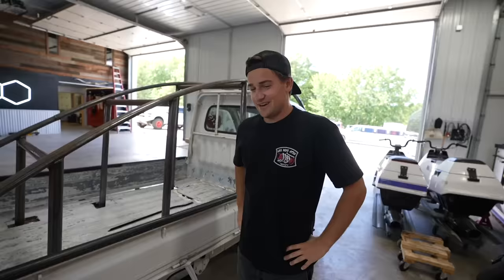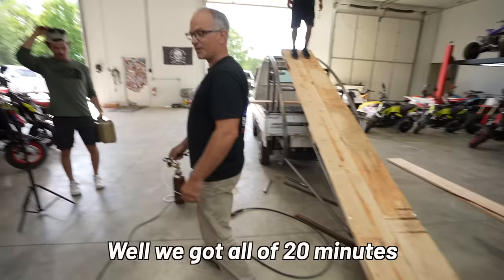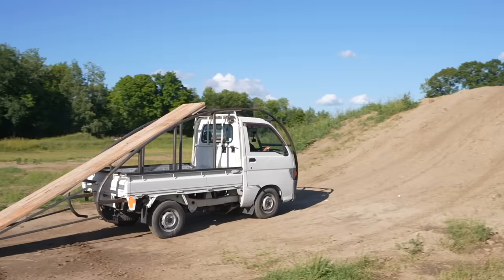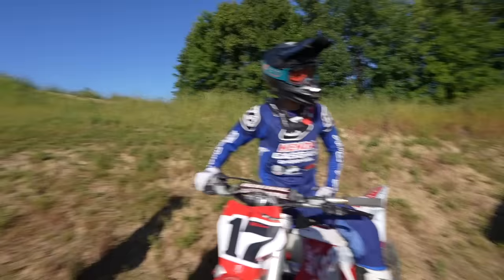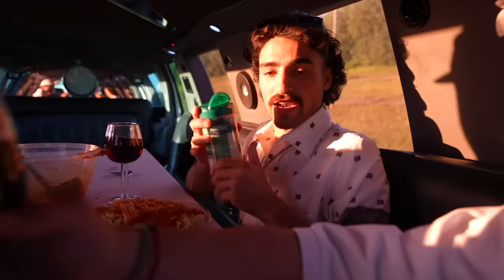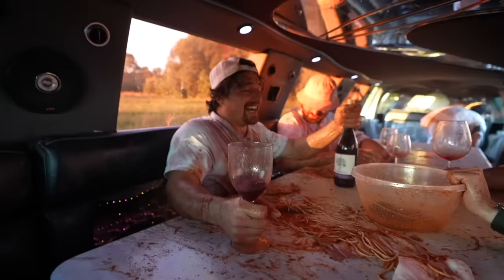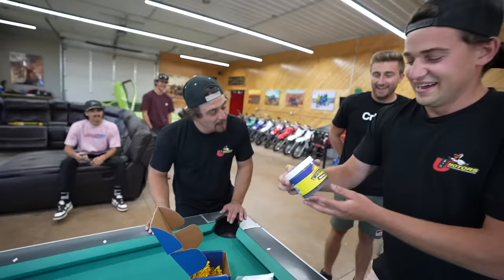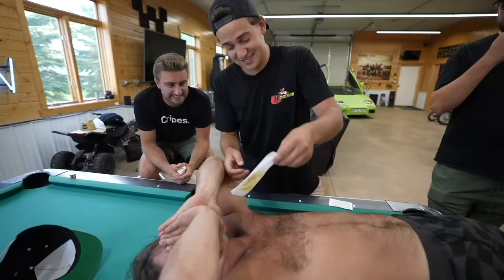Mini Truck Dirt Bike Ramp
In today’s video, we build a mobile dirt bike ramp with the help of one of our mini trucks and our friend and professional Endurocross dirt bike rider Spenser Wilton comes over to ride some dirt bikes with us!